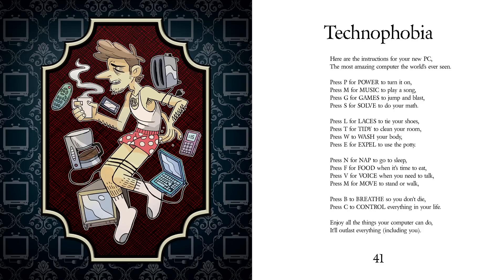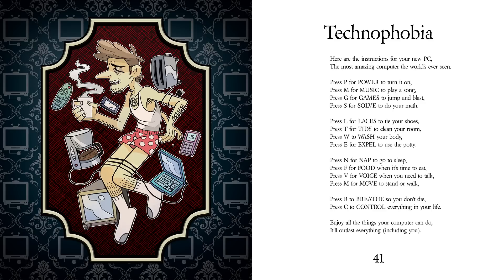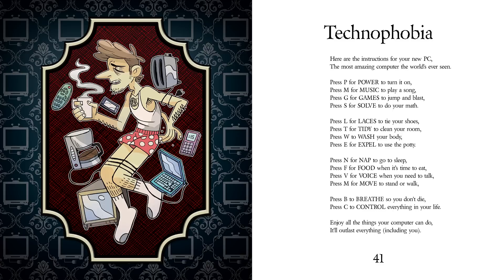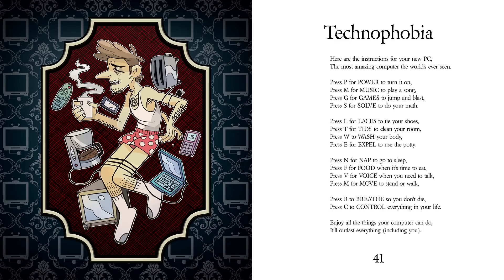"Technophobia" (read by Lucien Dodge)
"Technophobia" from the book "Afraid of Everything"
Written by Adam Tierney
Illustrated by Matthieu Cousin
Narrated by Lucien Dodge